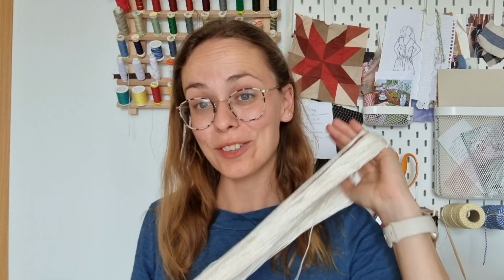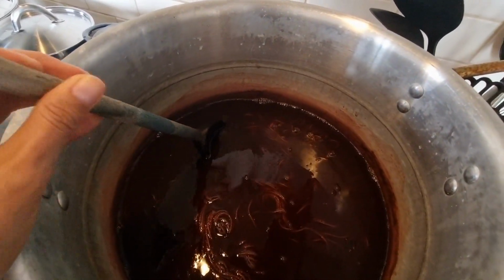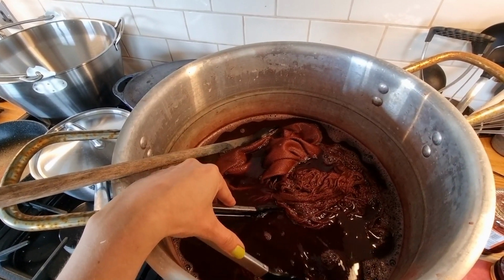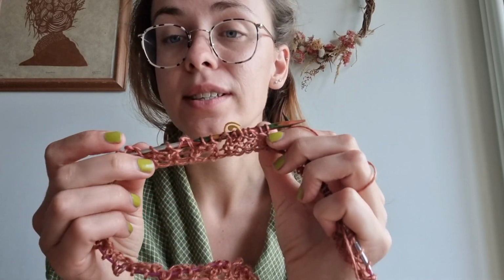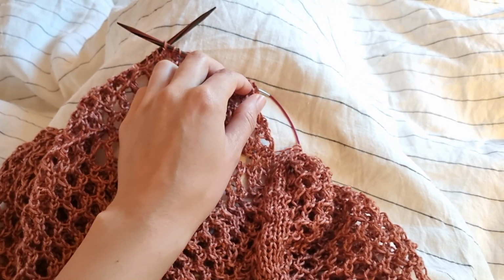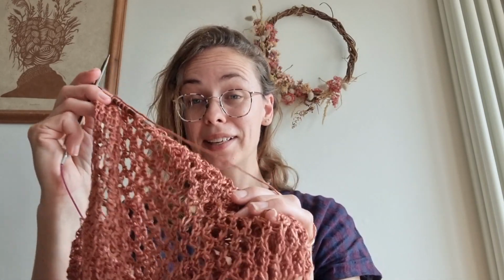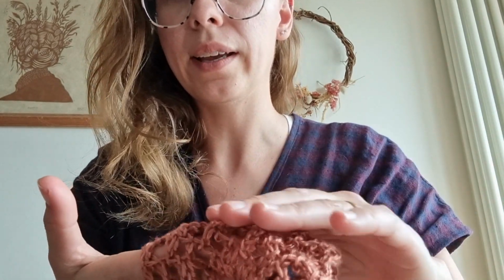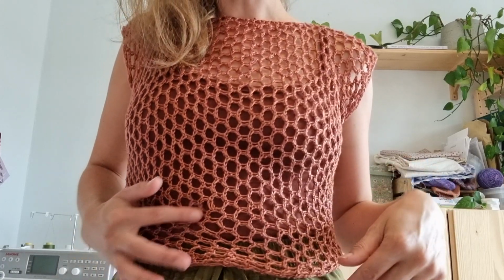Natural dye with madder and test knit for James N Watts - Boatneck Batwing Mesh Top!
I test knit the Boatneck Batwing Mesh Top for James N Watts, and thought it'd be fun if I dyed my yarn with madder!

Join me for a cosy video on natural dyeing and musing as I knit away at the test knit..

Music sourced from Youtube Studio Audio: Communicator by Reed Mathis.